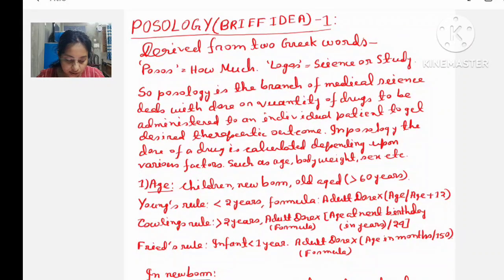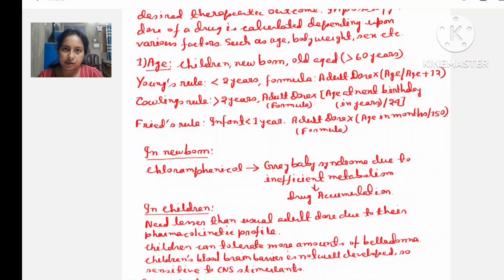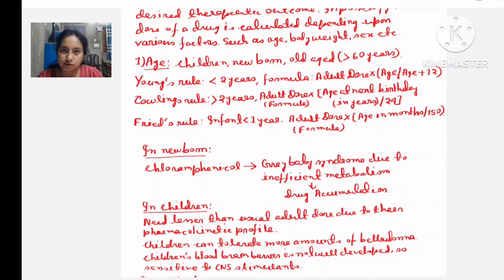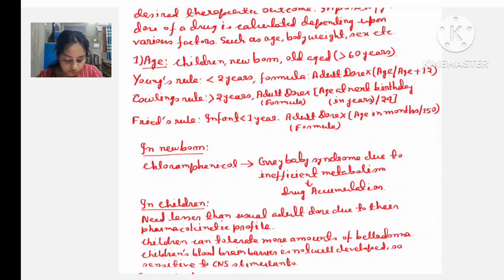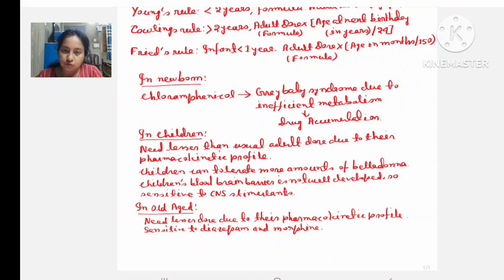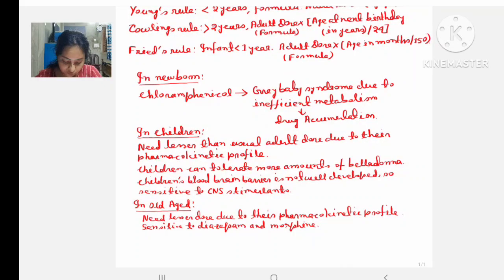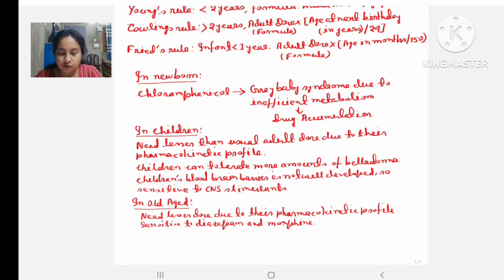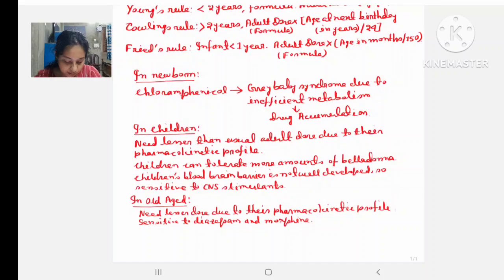POSOLOGY (BRIEF IDEA) - 1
Posology is a branch of medical science that deal with the calculation of dose of a drug.